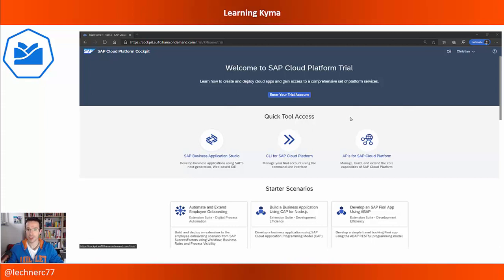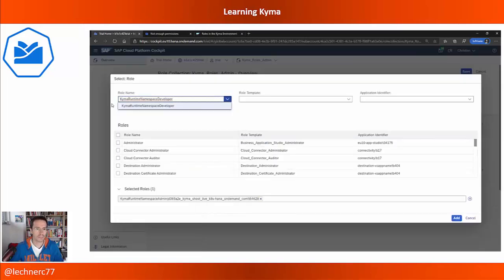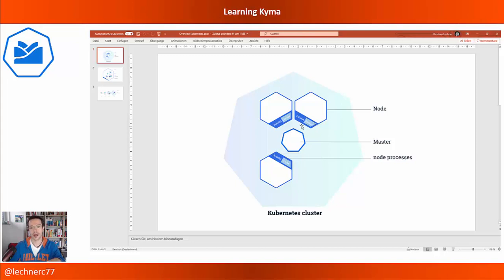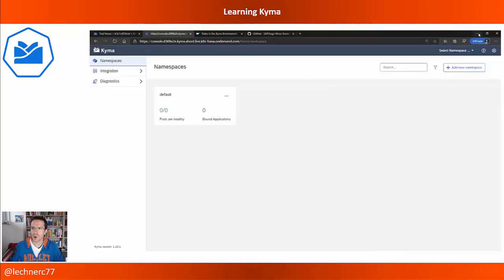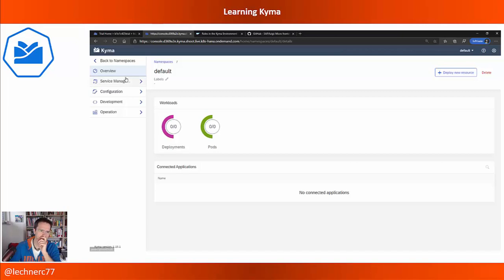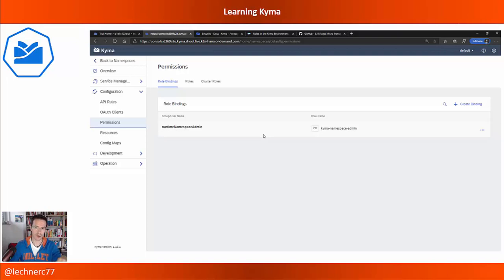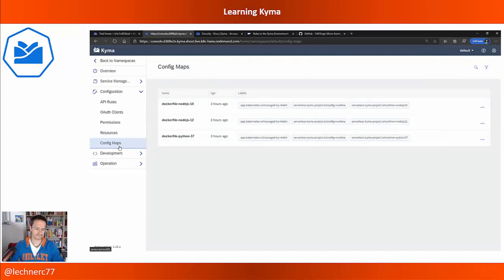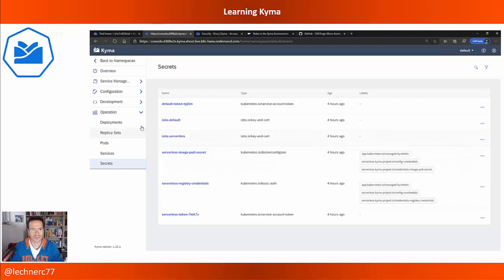Learning Kyma – Setting Up Managed Kyma & Kubernetes/Kyma Basics (Episode 1)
Follow along my Kyma Learning Path. In this video we will setup the managed Kyma offering in SAP Cloud Platform Trial and make a tour through the  Kyma Dashboard.